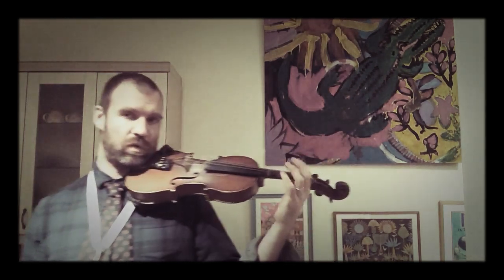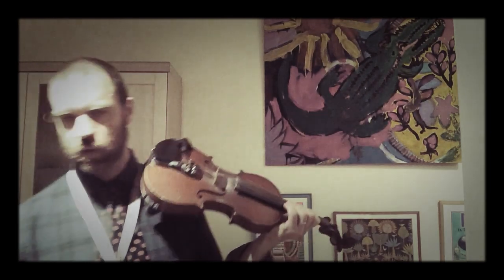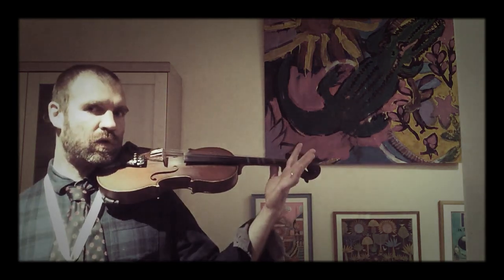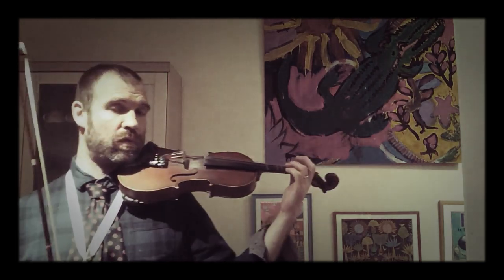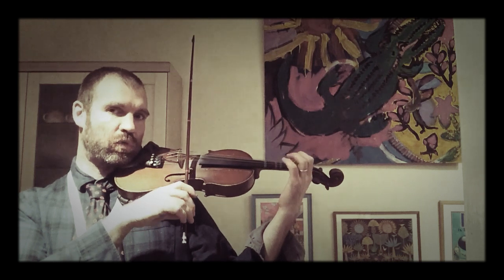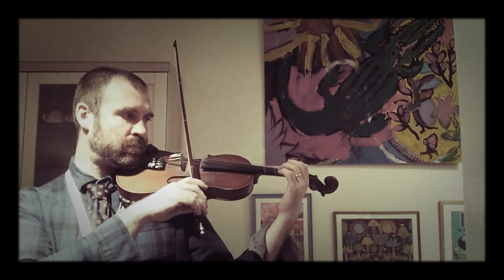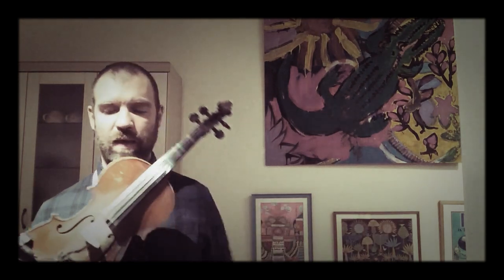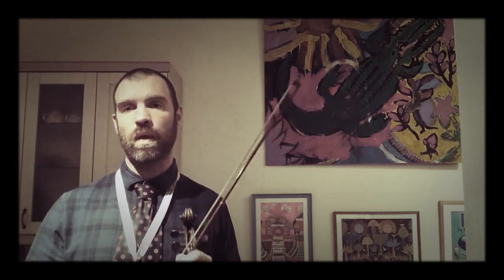Introduction to playing in 3rd Position- Part 6